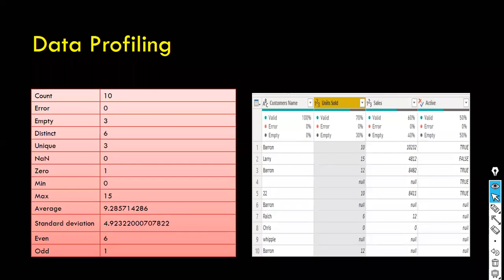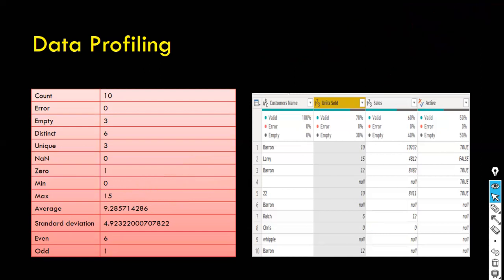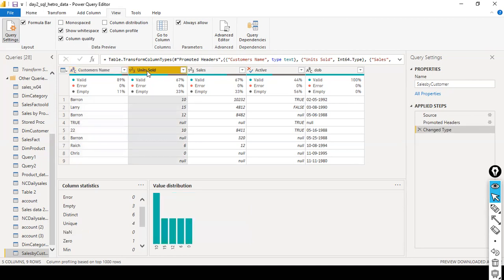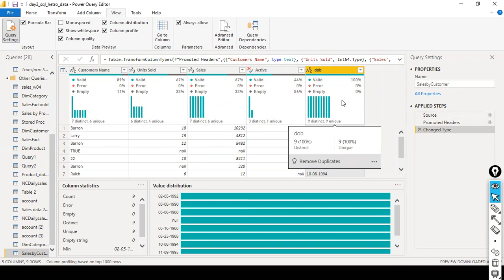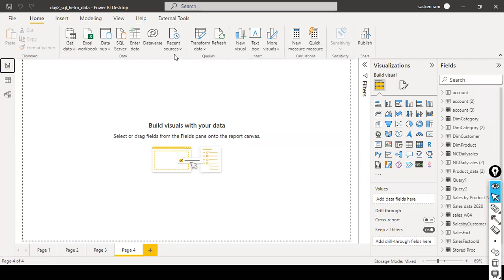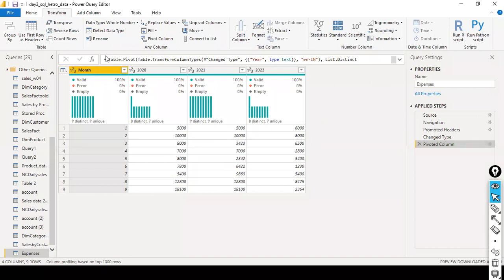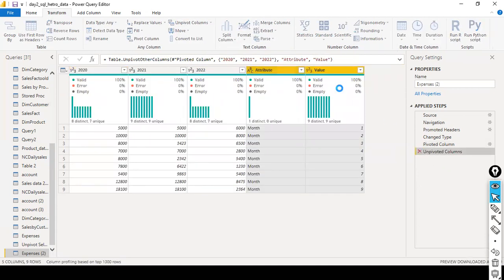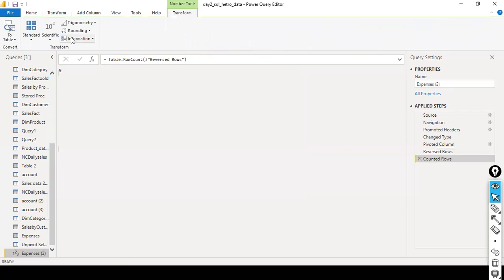Data Profiling in Power BI